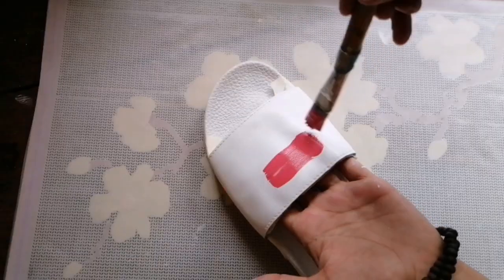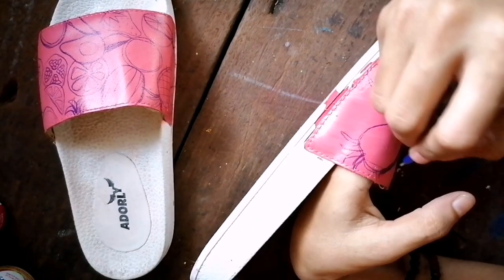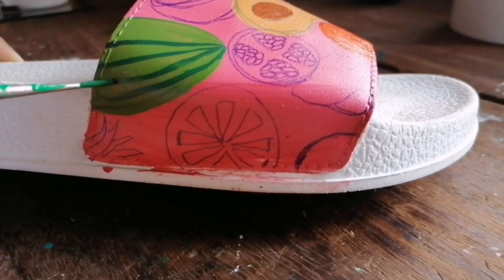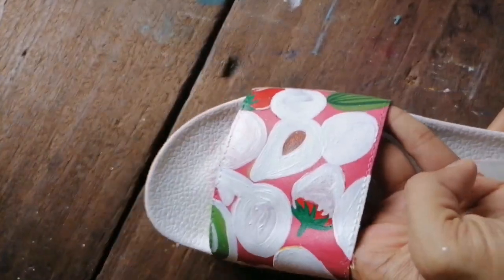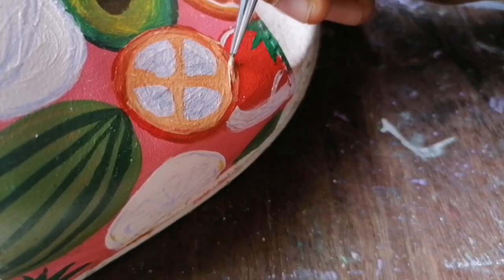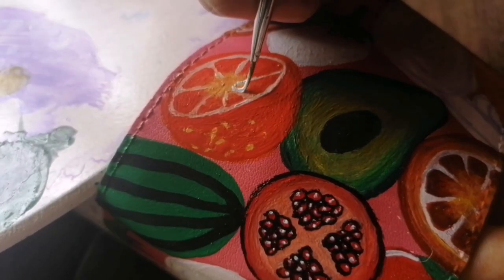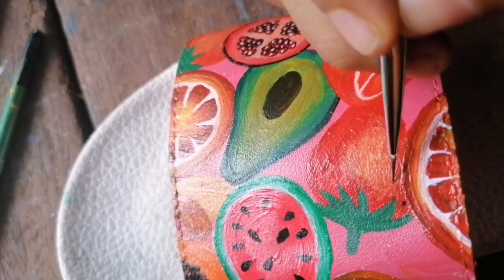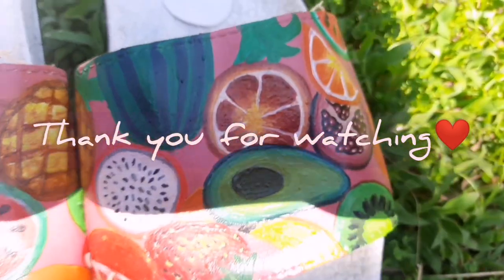DIY Customizing my shoes, painting on random things #2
I have been waiting to share this on my channel. It took me like months to get it done and edited. Painting is done only using acrylic colors.

I'm super excited for the way this turned out. I hope you guys like it.

Vidya